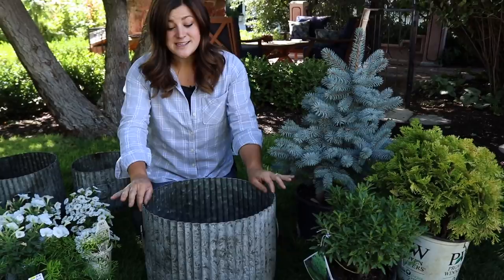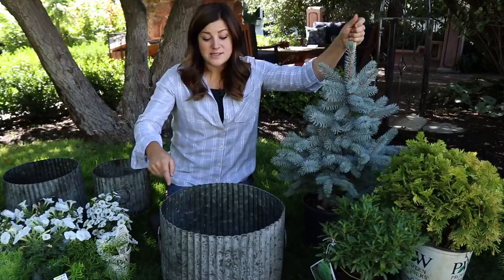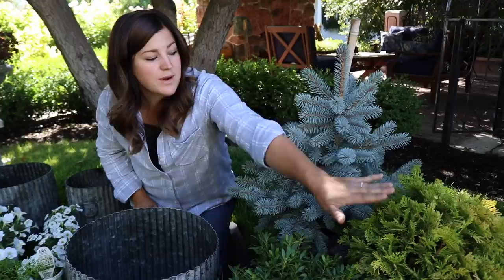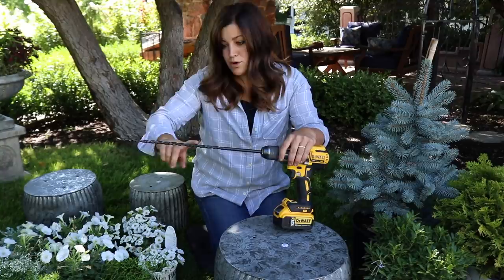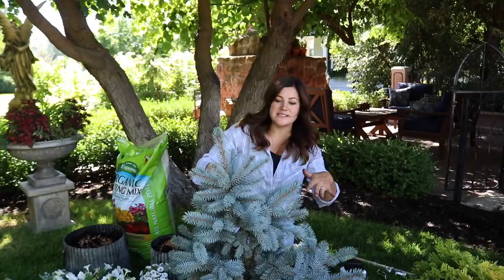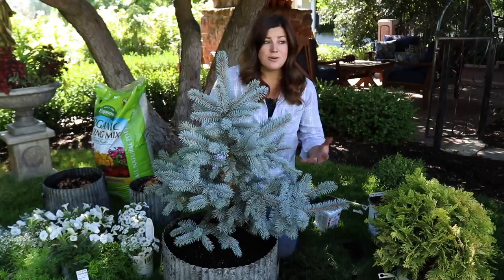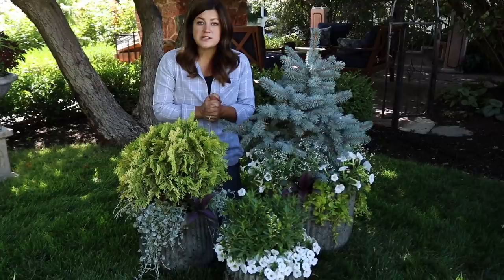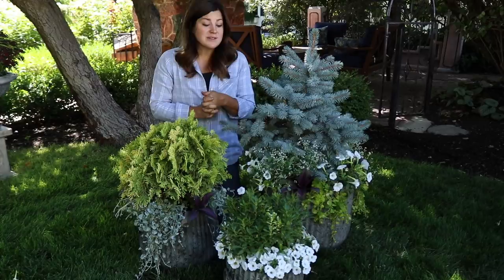Planting Up Containers that Will Take You Through Winter! 🌿❄️// Garden Answer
🌿LINKS🌿

🌿MAILING ADDRESS🌿
Garden Answer
580 S Oregon St